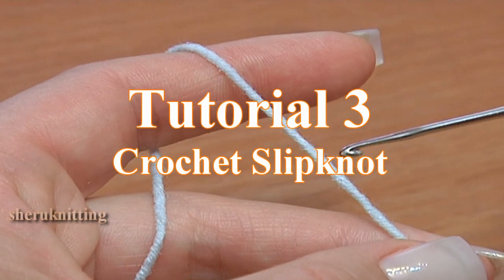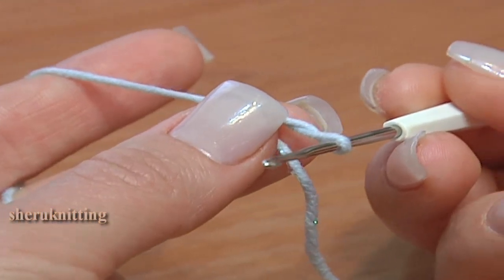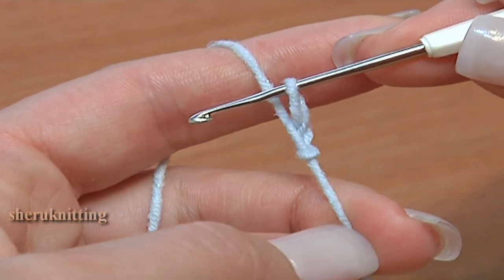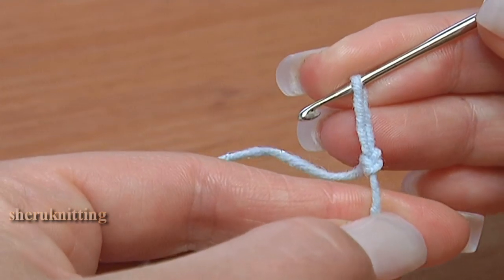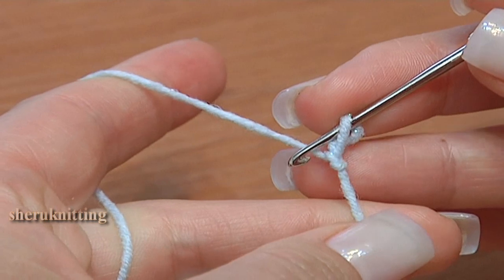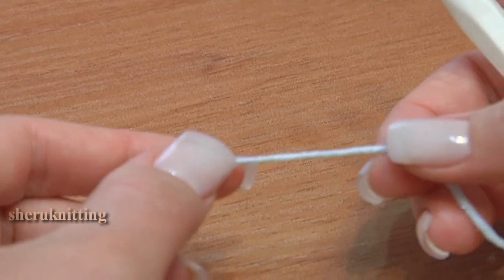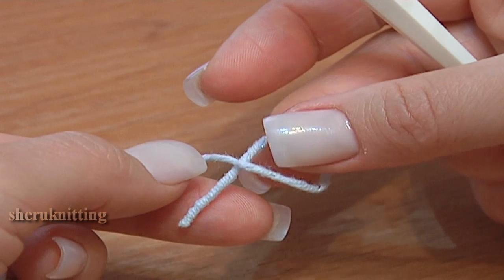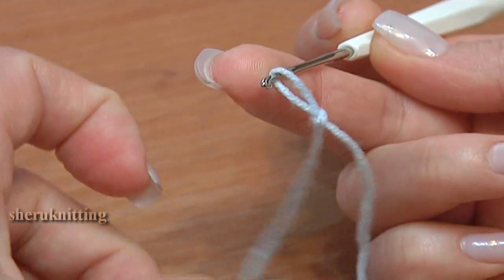Crochet SLIP KNOT for Beginners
Learn to Crochet! In this learning crochet tutorial you`ll get to know 2 ways how to start the work and make a slipknot.  In this video you can find crochet basics, crochet slipknot, crochet beginner, make a slipknot, make a slip stitch.
Tutorial 3
We invite you to the exciting world of crocheting. In our series of Tutorials for Beginners you will find everything you need to start your very first project and to create a masterpiece by yourself. You will learn the basic stitches, learn how to crochet a chain stitch and make a foundation chain. You will learn how to single crochet (sc), half double crochet, double crochet, treble crochet, double treble crochet and make even taller stitches. In this series of Tutorials for Beginners you will learn how to make a slip stitch, popcorn stitch, different spike stitches, shell stitches, cluster stitches, back post and front post stitches, and much more. You will learn how to reverse single crochet, make different picots. You will be able to recognize different techniques in crocheting like: Bruges, Guipure, Romanian and Irish lace, patchwork, Freeform etc. You will get to know what rapport is and will learn how to identify it. All these and much more you will find in our Crochet Tutorials for Beginners. It will definitely helps you to achieve goal in crocheting.